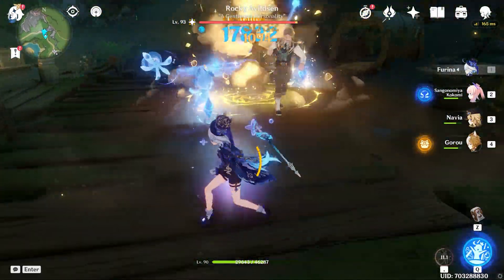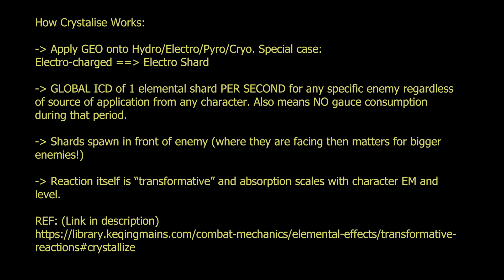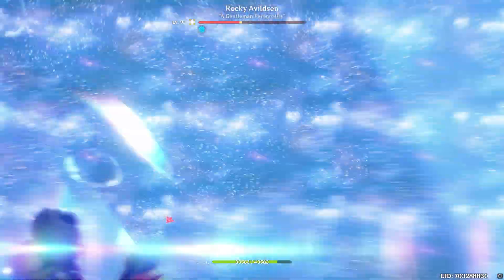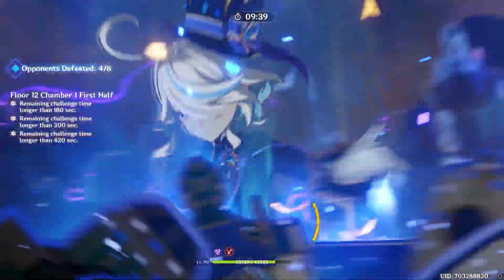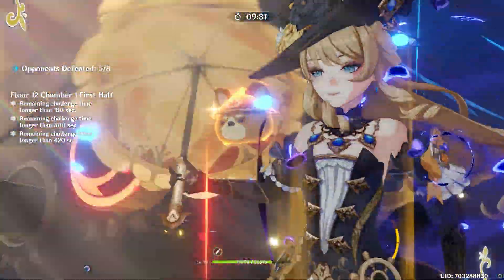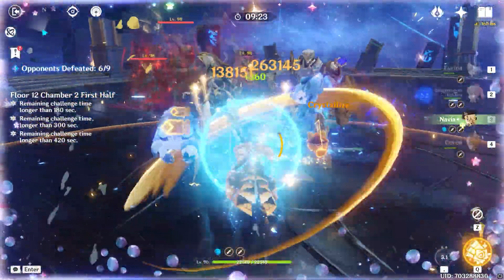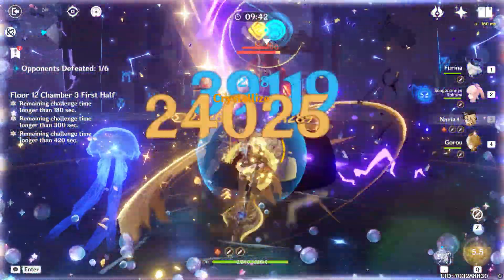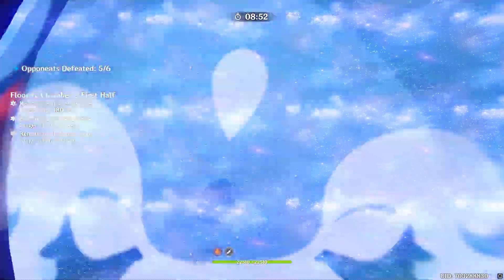How does the Crystallize reaction work? Optimise your Navia!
Thumbnail by @KokomiClan & @chloebeny